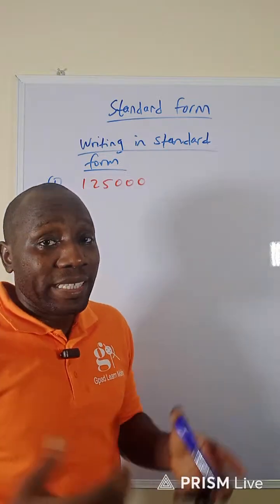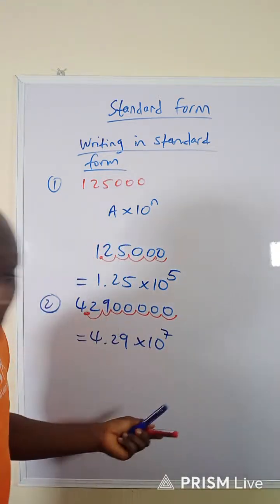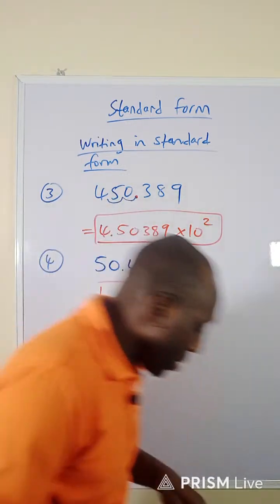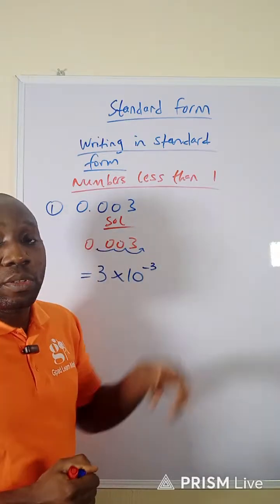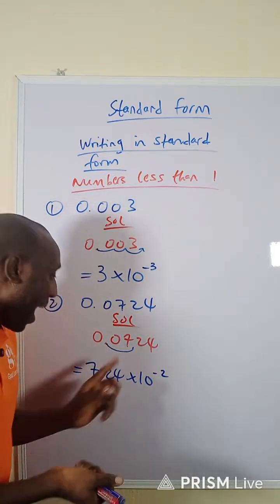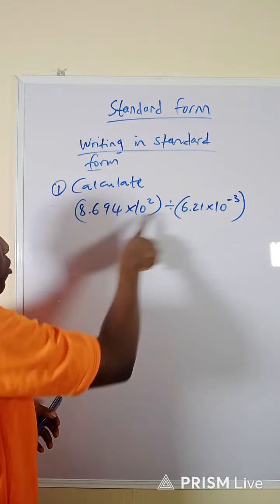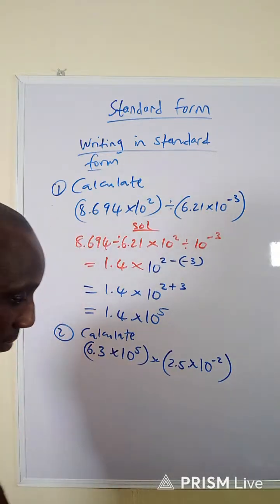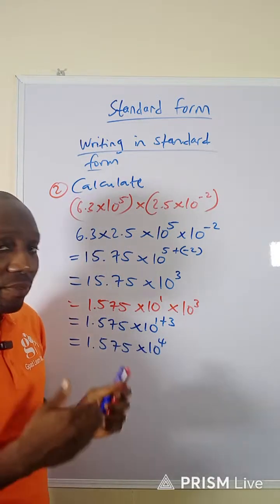Live streaming of Maths with Gpad